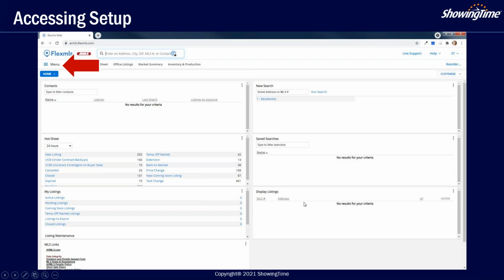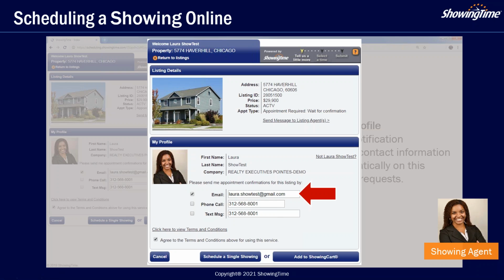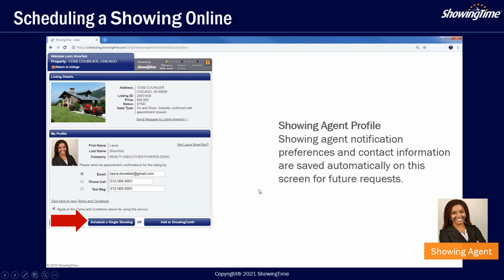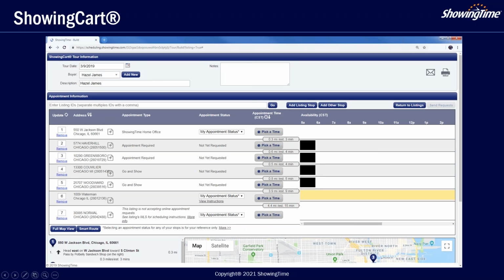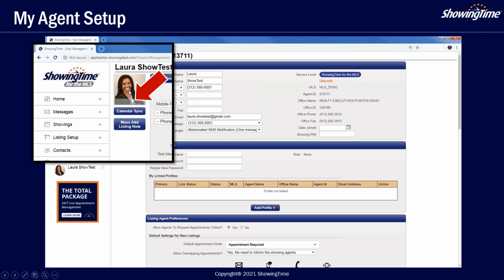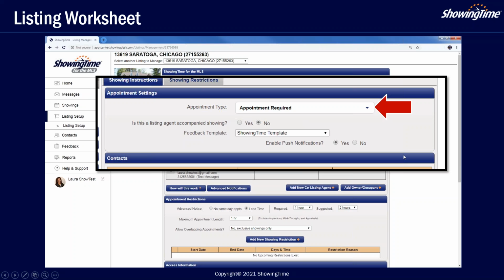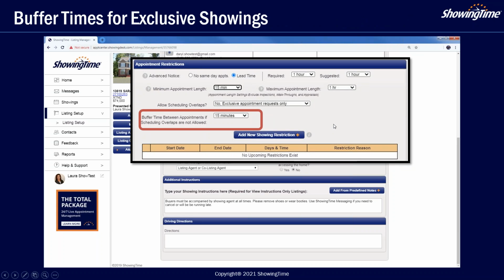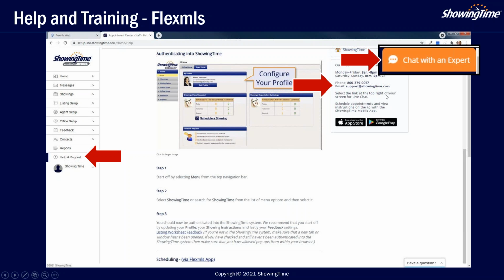ShowingTime for RE/MAX Excalibur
Learn the basics of ShowingTime along with some killer tips you may not have seen before.